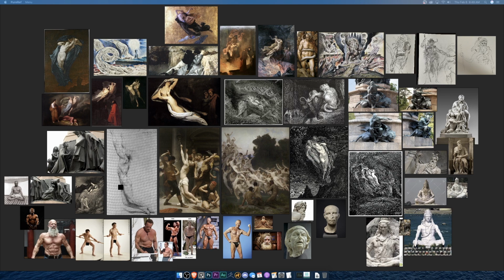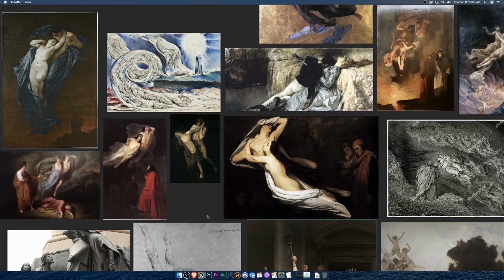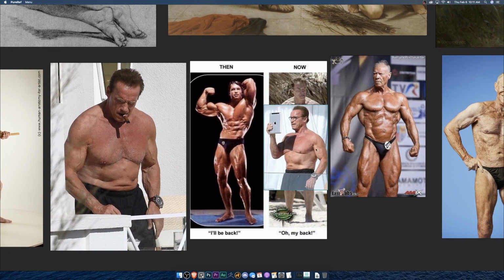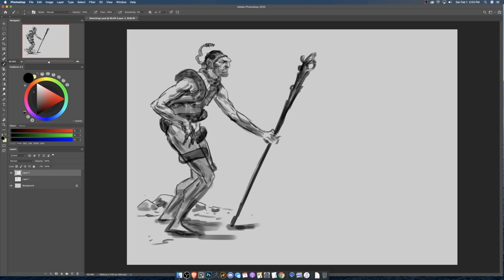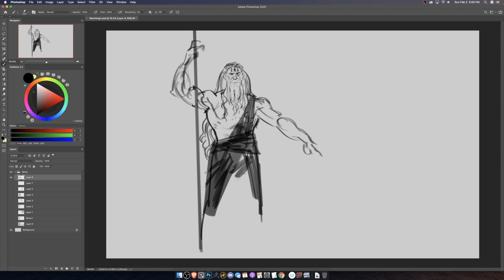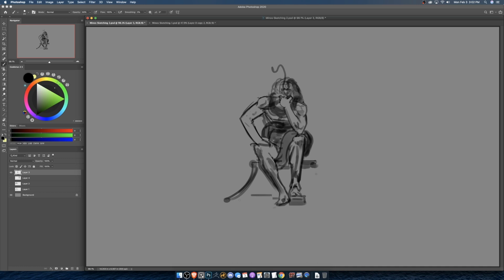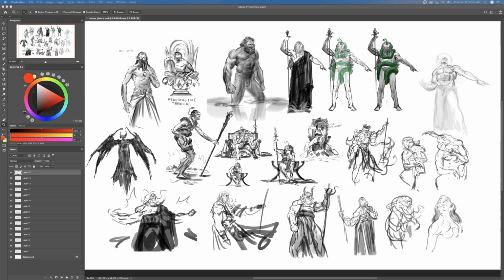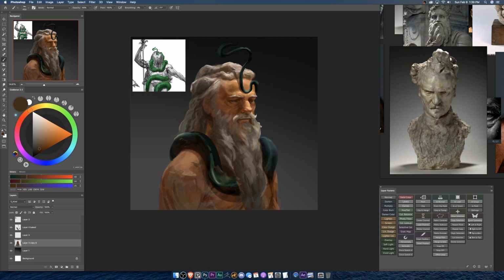Dante's Inferno Design Process: Part 1- Sketching Minos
The start of a collaboration with Gio Nakpil on Dante's Inferno. Check out Gio's work here: